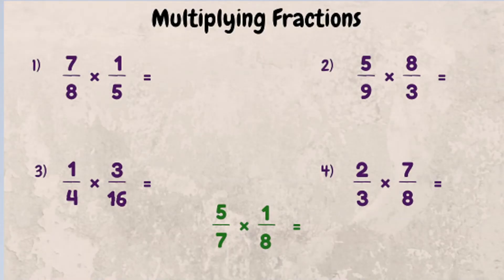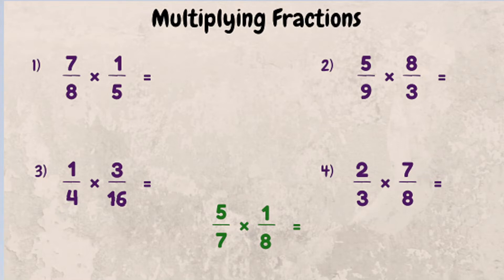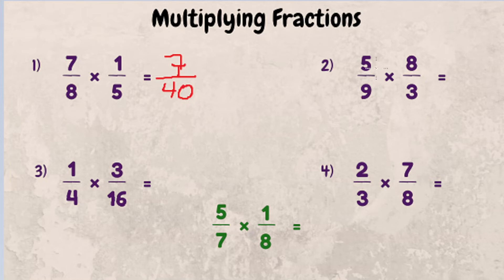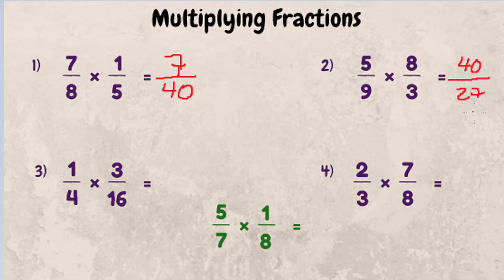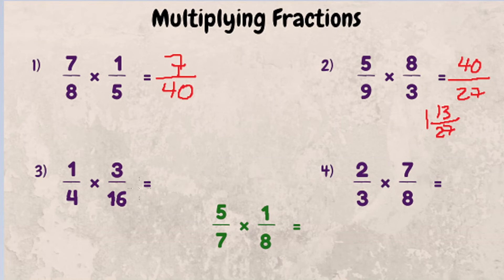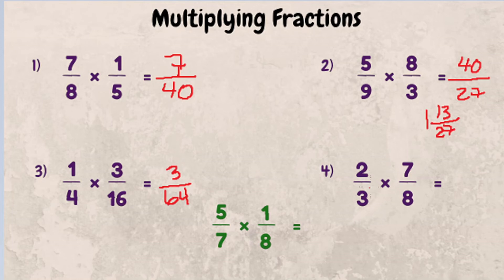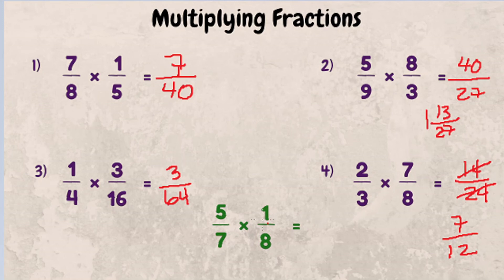Multiplying Fractions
This video walks you through 4 examples of multiplying fractions.  When multiplying fractions, you want to multiply straight across.  That means, multiply numerator times numerator and denominator times denominator.  When you have the result, simplify if needed!

Check out the bonus question at the end and leave your answer in the comments!